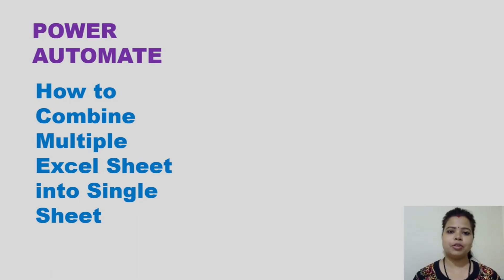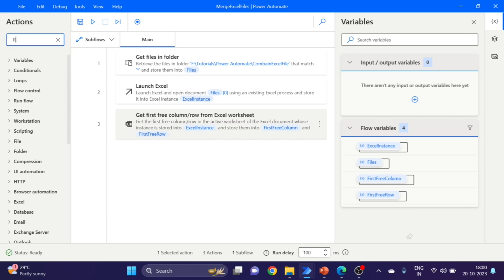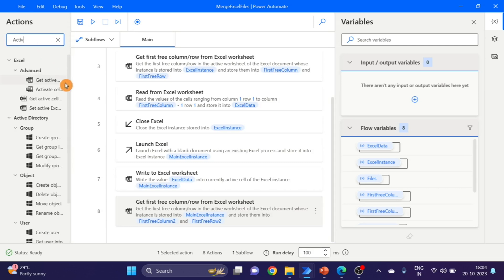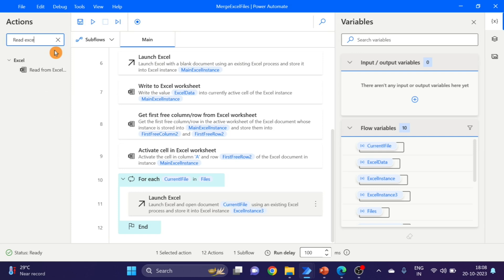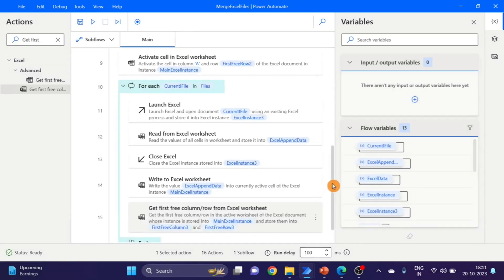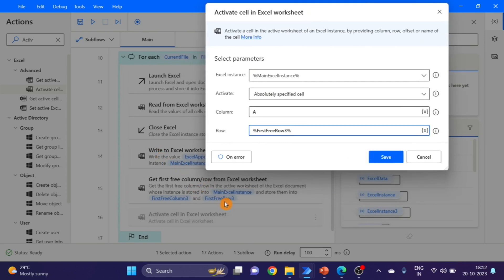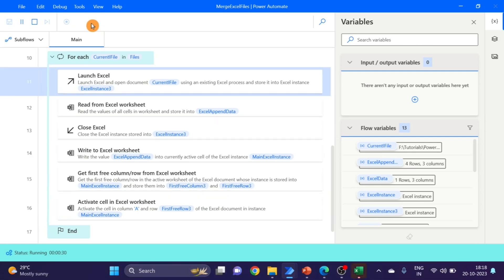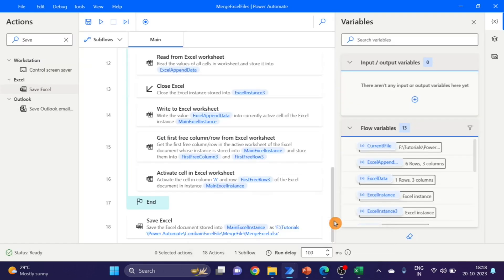Power Automate Desktop How to Convert Multiple Excel Files into Single Excel File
00:00 Power Automate Excel Automation
01:05 Power Automation Get Files in Folder
02:20 Power Automate Read Excel
04:22 Power Automation For Each loop
06:00 Power Automate Excel Creation
09:50 Power Automation Save Excel